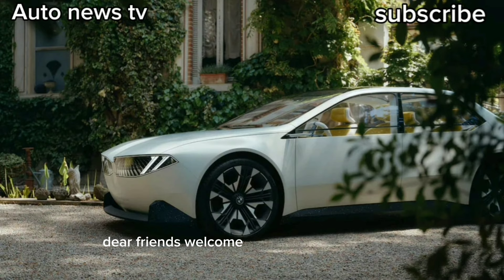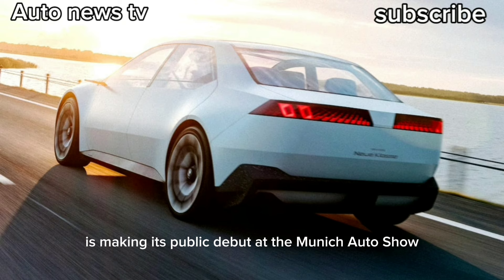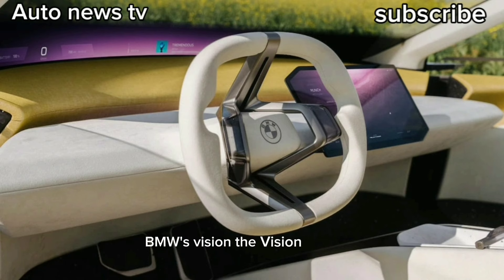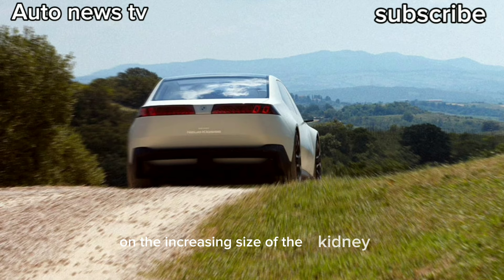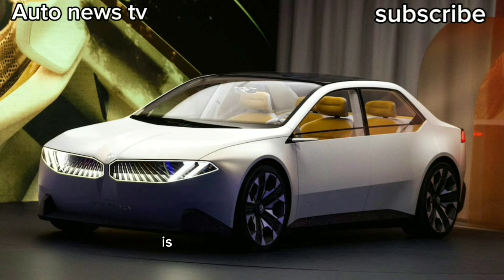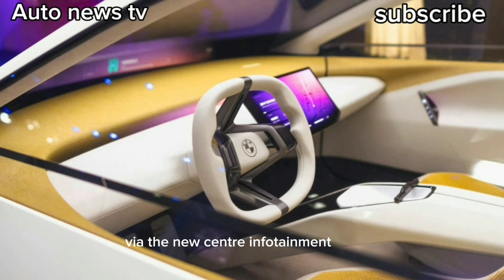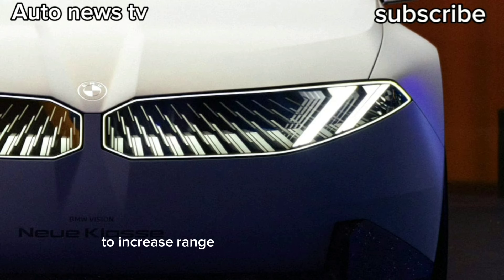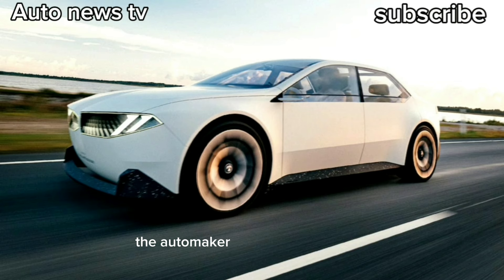Bmw Vision Neue Klasse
The future of BMW has broken cover: The BMW Vision Neue Klasse concept is a study in what the next generation of BMW vehicles will look like, telegraphing the brand's transformation as it ushers in a new era.